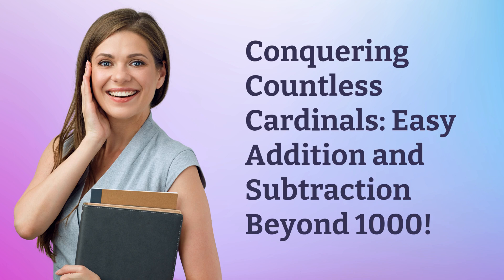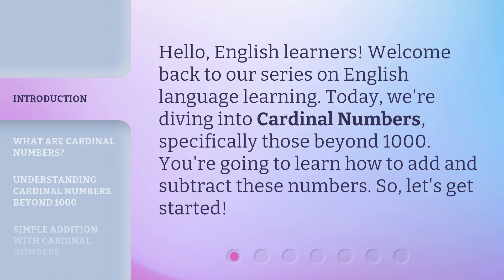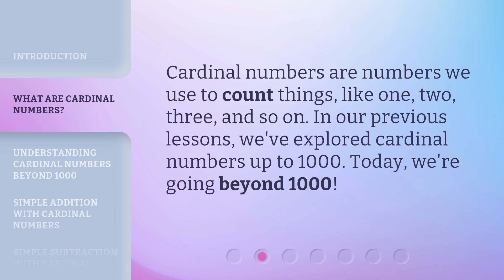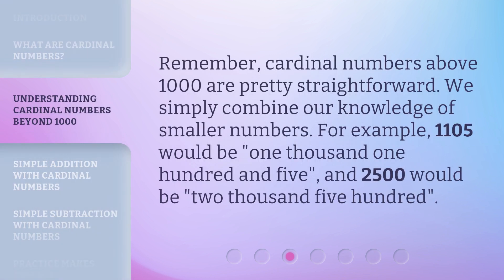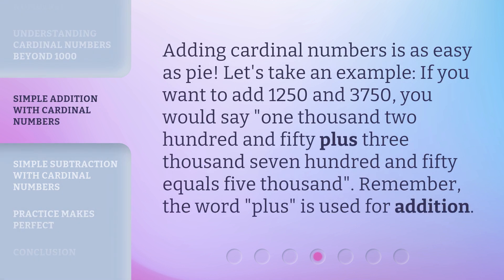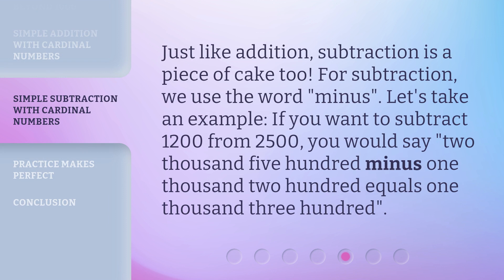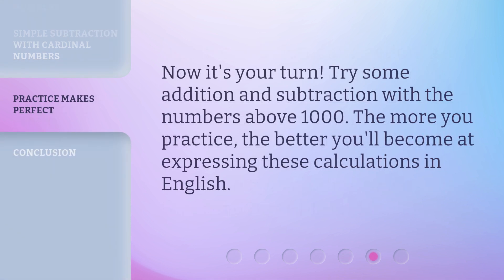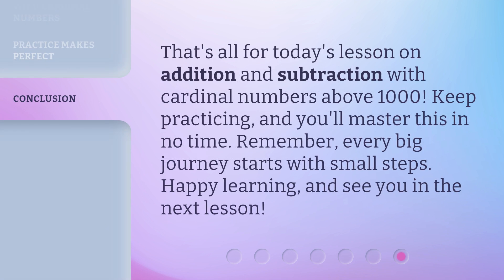Conquering Countless Cardinals: Easy Addition and Subtraction Beyond 1000!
Mastering Cardinal Numbers: Easy Addition and Subtraction Beyond 1000! • Learn how to effortlessly add and subtract cardinal numbers beyond 1000 in this engaging English language learning video. Discover simple techniques and practice to enhance your calculation skills. Join us now!

00:00 • Introduction - Conquering Countless Cardinals: Easy Addition and Subtraction Beyond 1000!
00:30 • What are Cardinal Numbers?
00:50 • Understanding Cardinal Numbers Beyond 1000
01:11 • Simple Addition with Cardinal Numbers
01:35 • Simple Subtraction with Cardinal Numbers
01:59 • Practice Makes Perfect